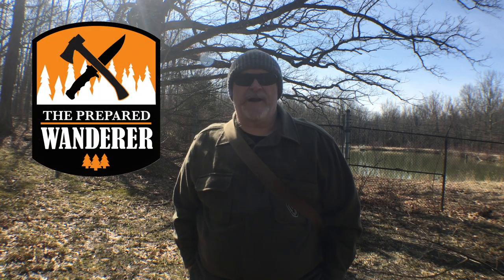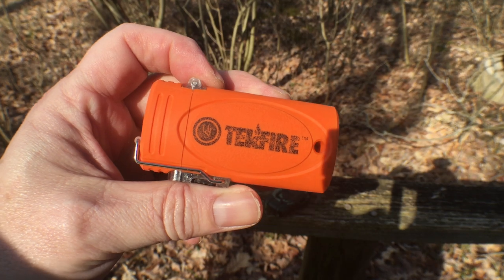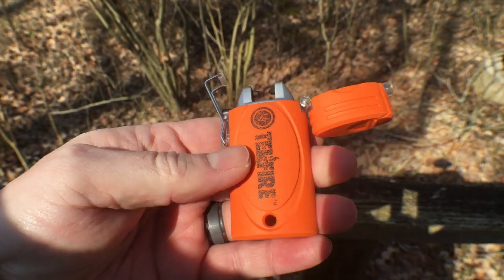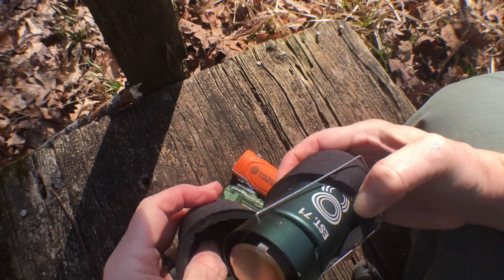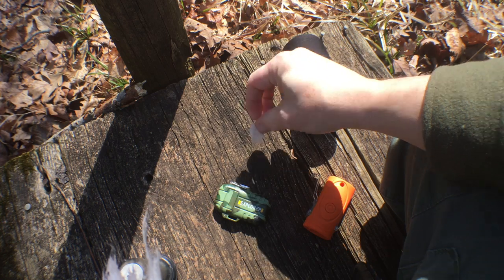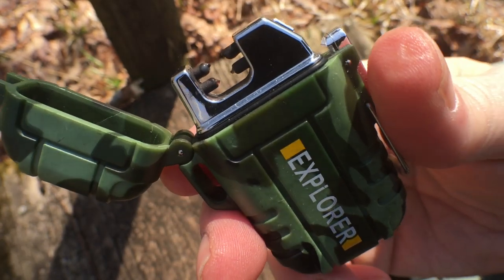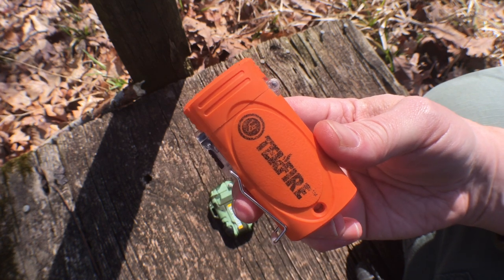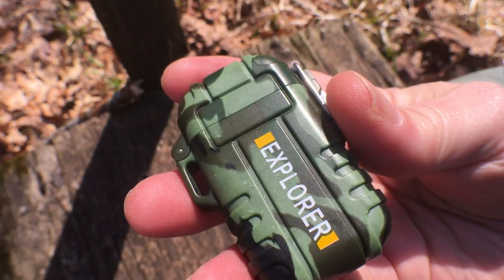Electronic Lighters for Your Survival Kit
5-Col Survival Supply

Amazon Store:

prepared_wanderer